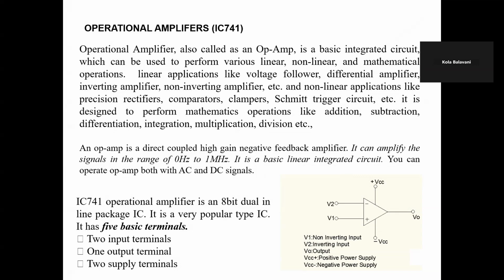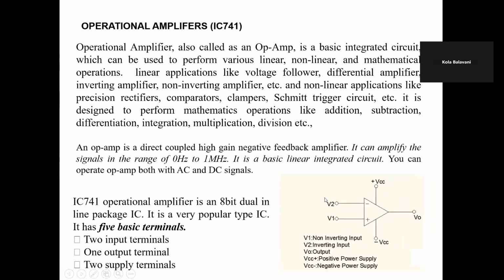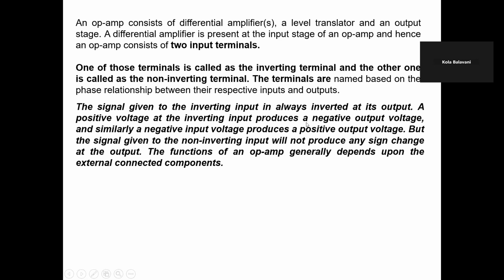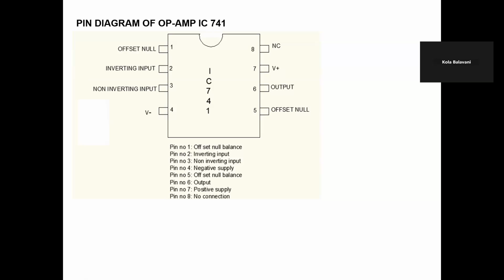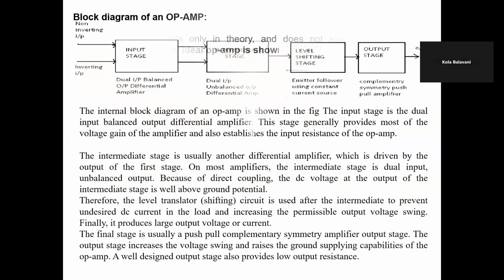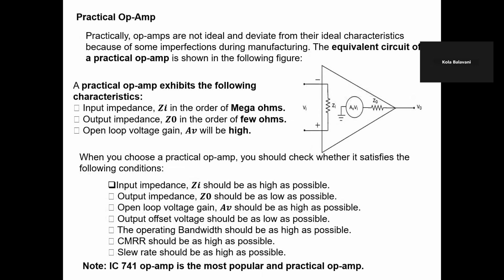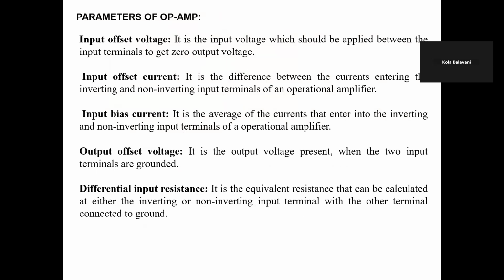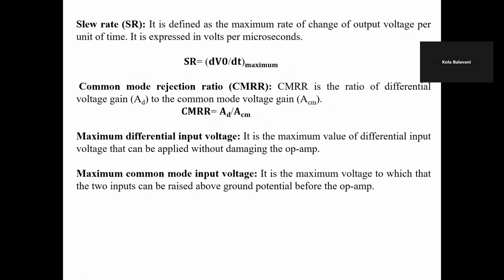OP Amps Session 2